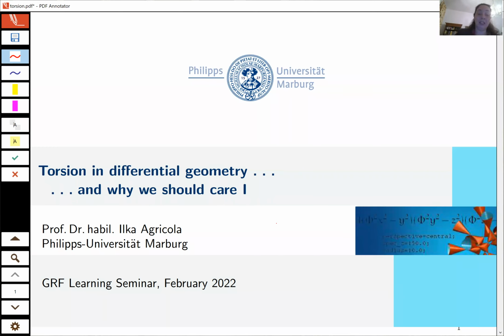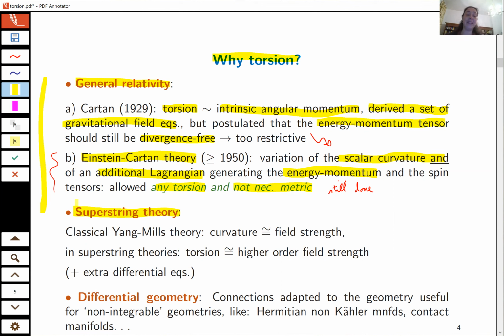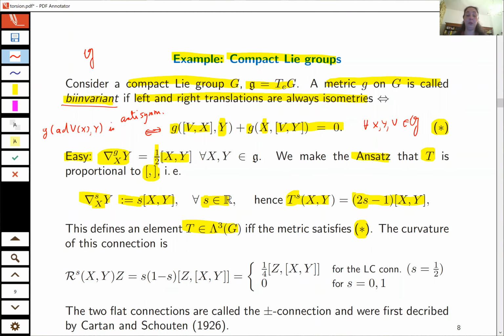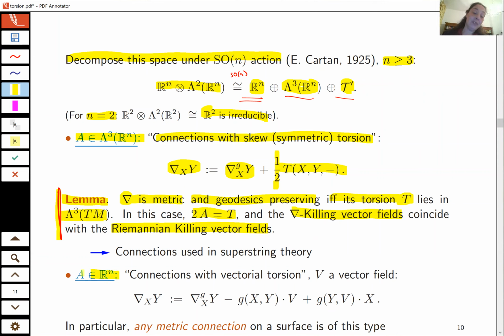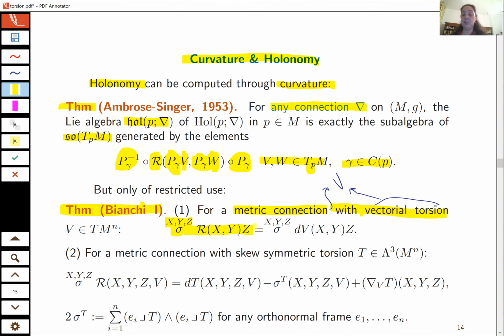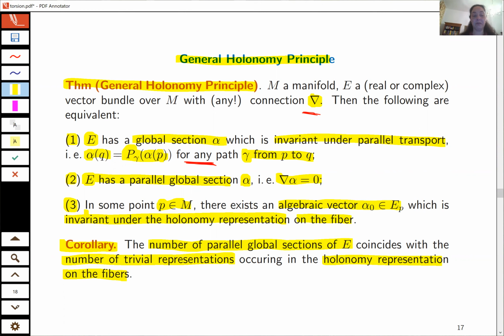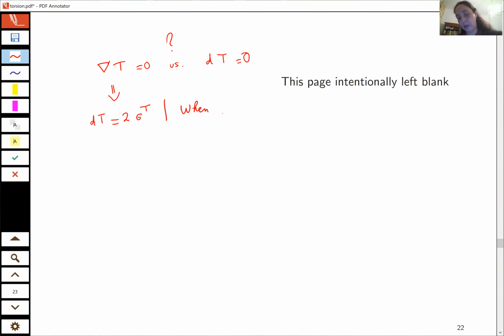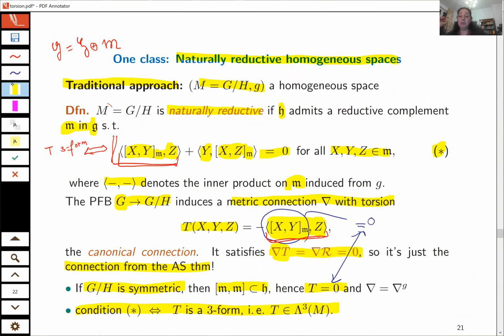Generalized Ricci Flow Learning Seminar Lecture 34